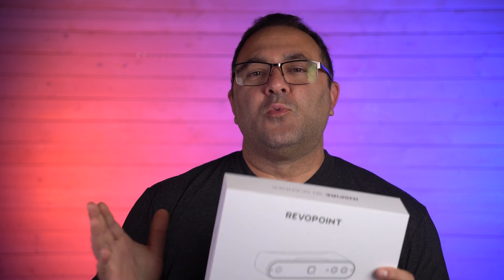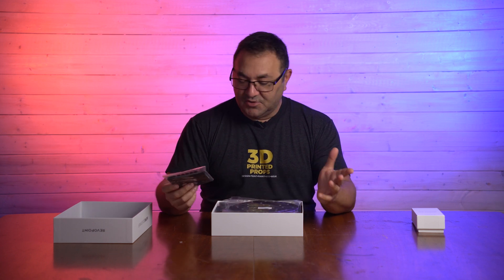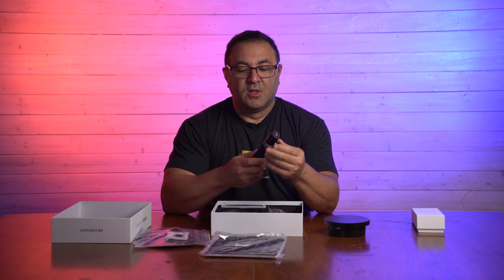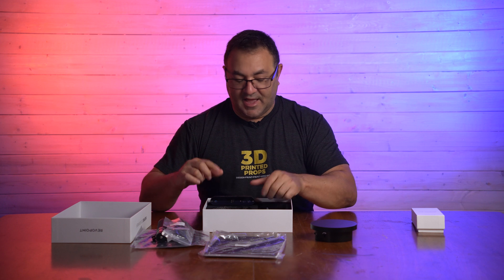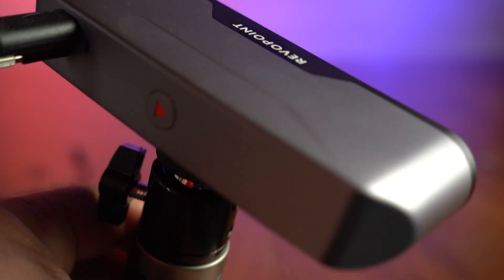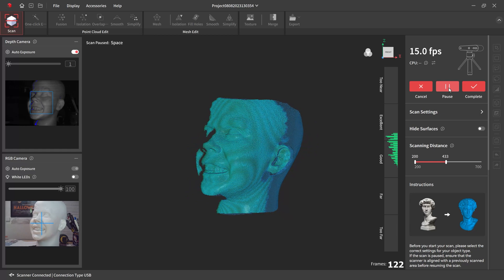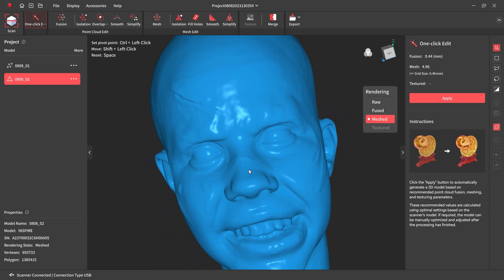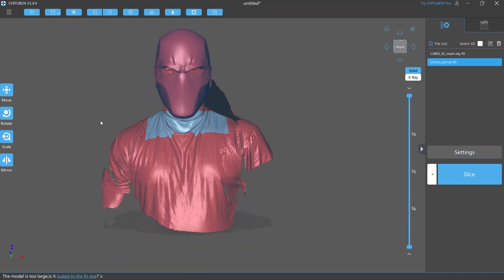Budget-friendly 3D Scanners Revopoint INSPIRE 3D Scanner Unboxing and Testing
INSPIRE Kickstarter launch date: 16th, August - 15th, September.

Discover the future of 3D scanning with the game-changing Revopoint INSPIRE! 🌐

Key Features:
- Accuracy Matters:** Boasting a single-frame accuracy of up to 0.3 mm@300mm, every detail counts.
- Speed is Key:** With a swift 14-18 fps scan speed, get your 3D models ready in no time.
- Broad Capture Range:** From a 230 × 140mm@310mm single capture range to a 50 × 50 × 50 mm minimum scan volume, versatility is its middle name.
- Lighting Up Your Scans:** Experience the illuminating multi-functional light sources that enhance every scan.
- Compatibility:** From various platforms to different systems, INSPIRE plays well with them all.
- Professional Scan Modes:** Choose between handheld scanning & turntable scanning or dive into manual mode for precise control.
- Easy Software:** Free Revo scan 5.2.1 software that's simple and intuitive.

**Applications:**
Whether you're into 3D modeling, preserving art and cultural relics, diving into the world of VR and AR, maintaining quality in manufacturing, paving ways in education and research, or simply working on personal creative projects, INSPIRE is your go-to 3D scanner.

Ender 3

CREALITY CR-10